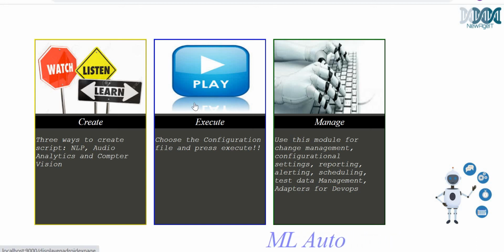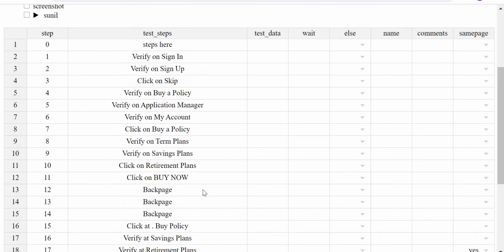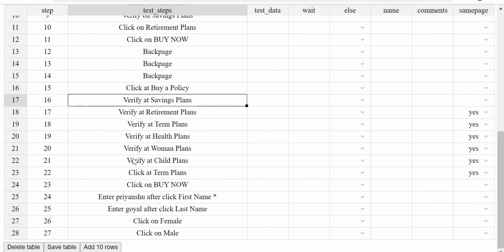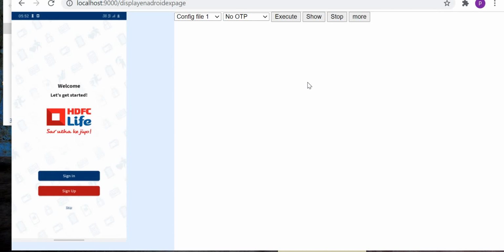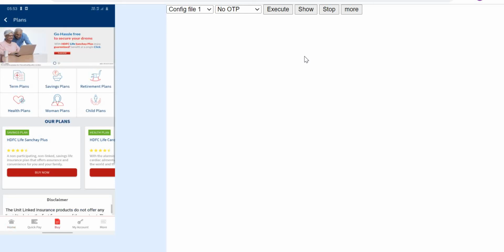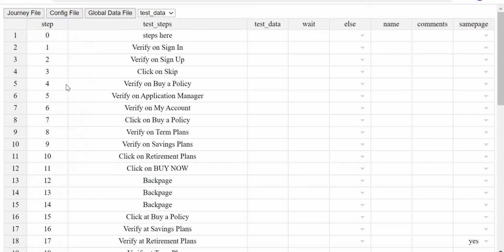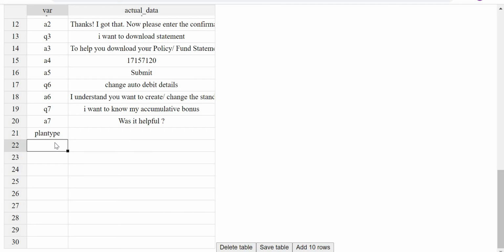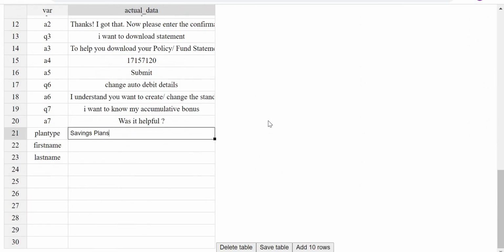execution and test data